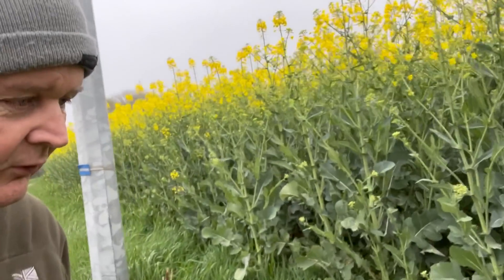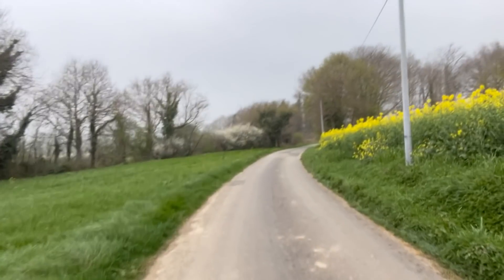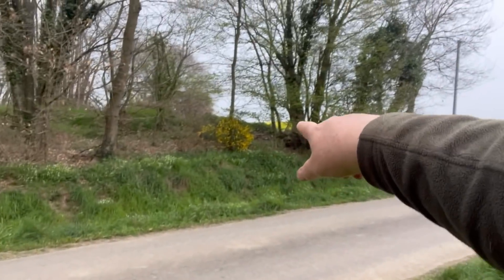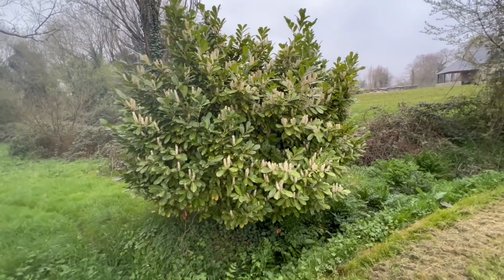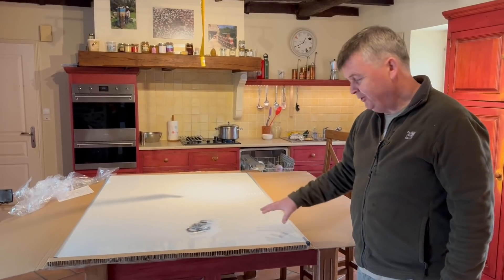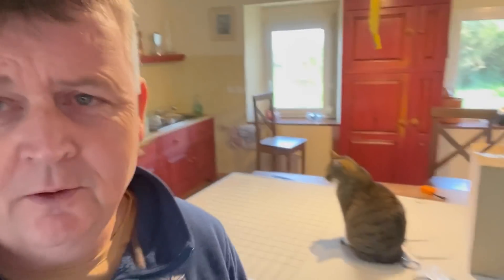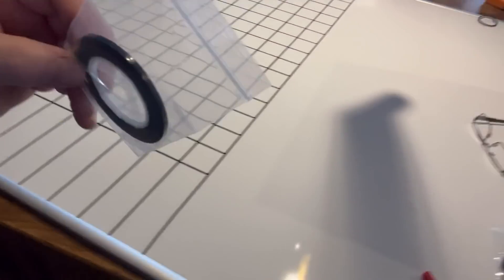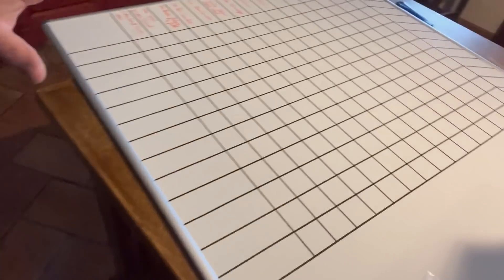Bees and I need a plan!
Making a great tool for the workshop_ a planning boar5d. record everything you need, you've done and space for reminders.